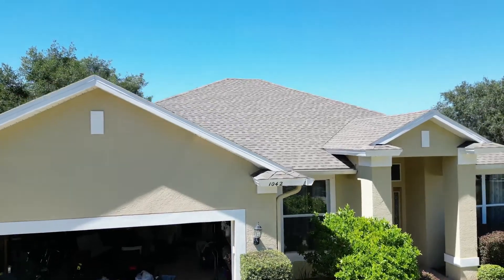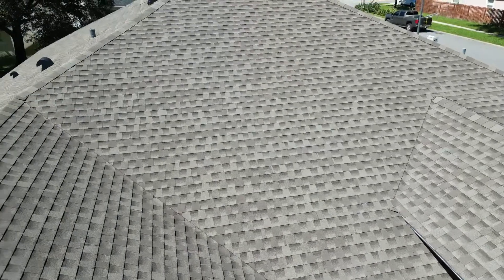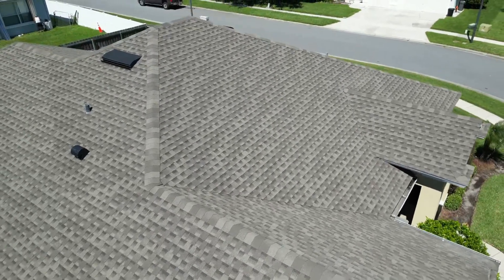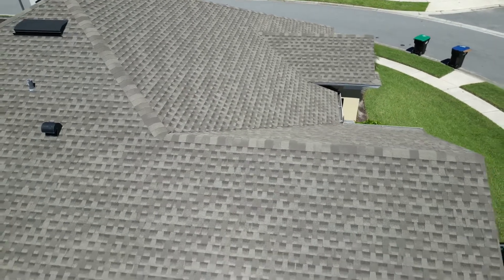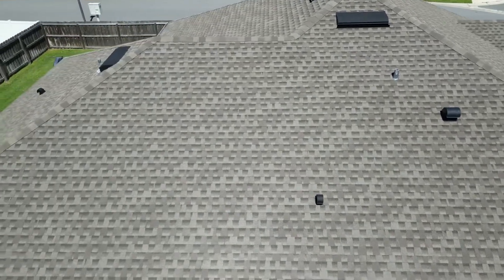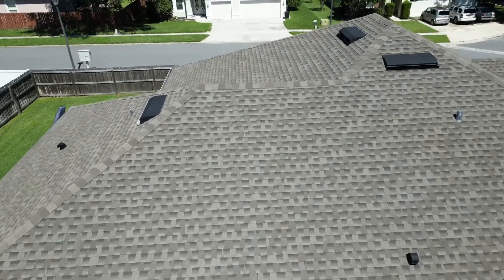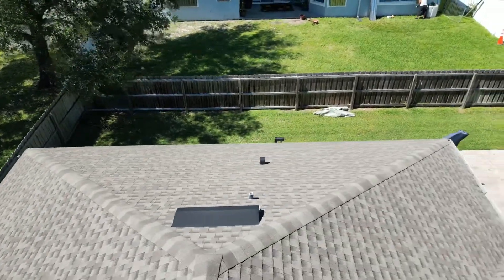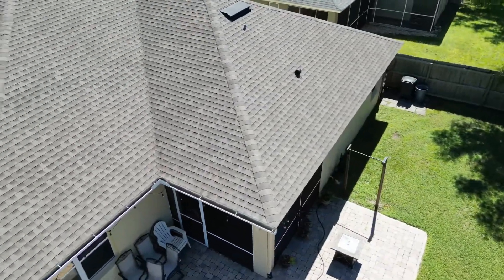DJI Mini 3PRO- Roof inspection